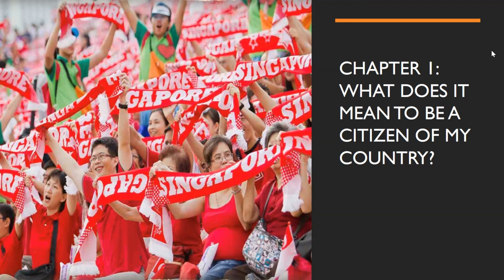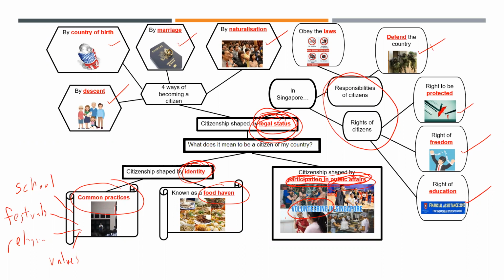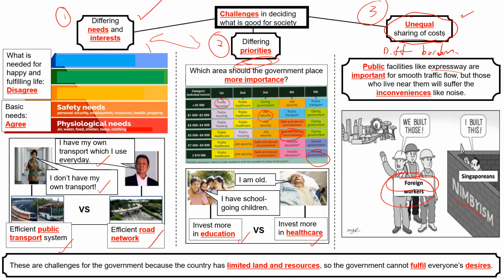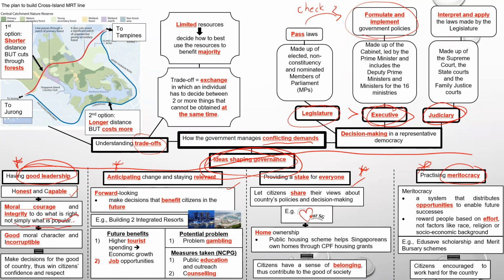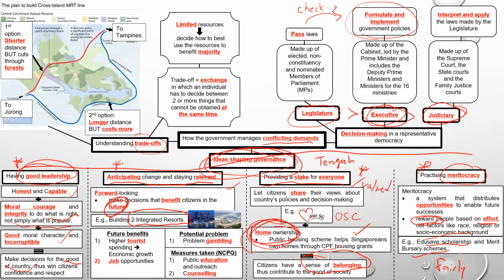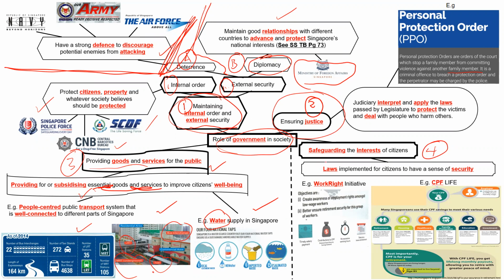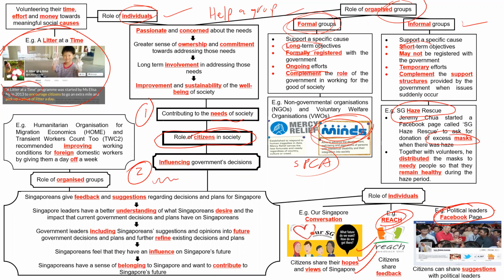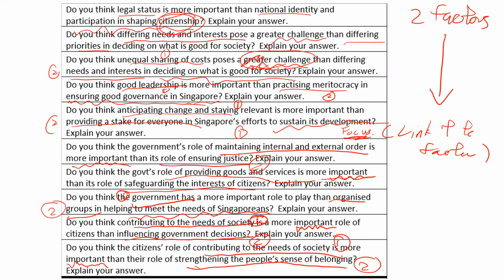SS Concept Map - Citizenship & Governance (Issue 1, Chapters 1 to 3)